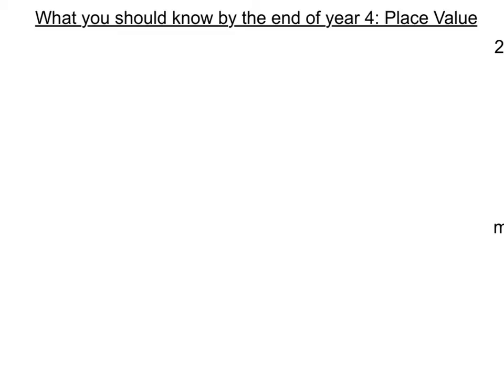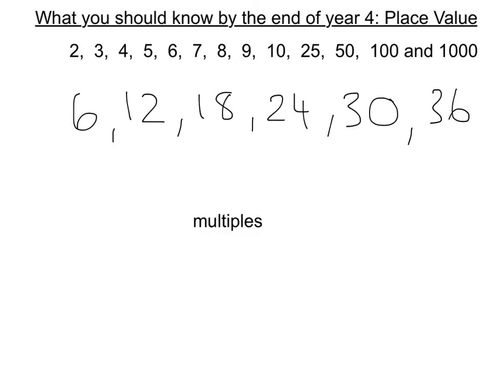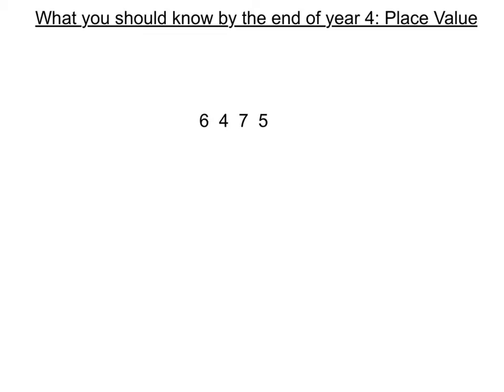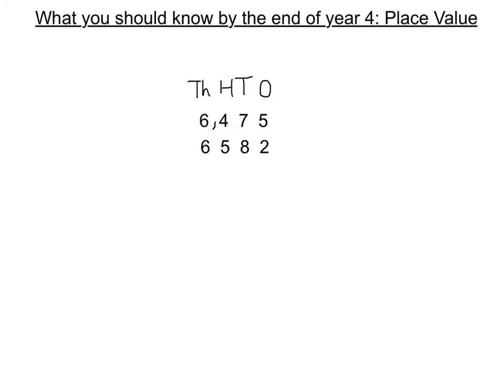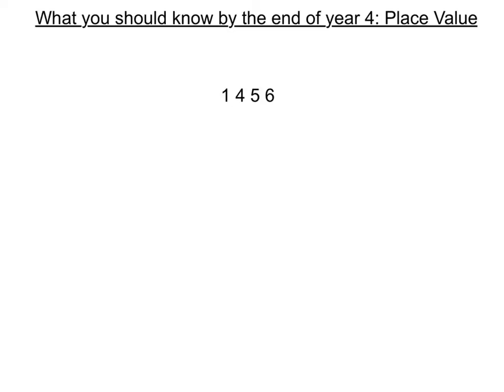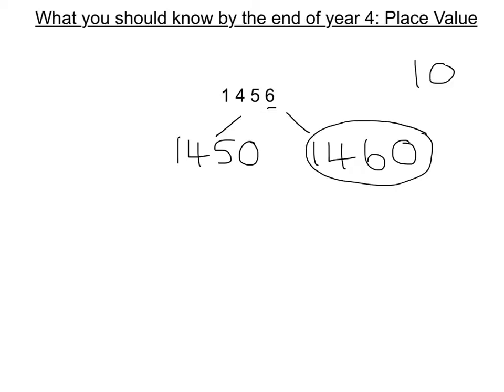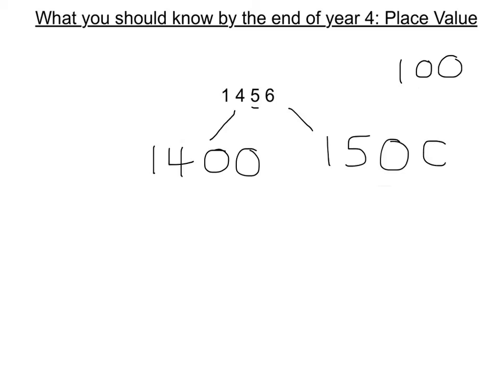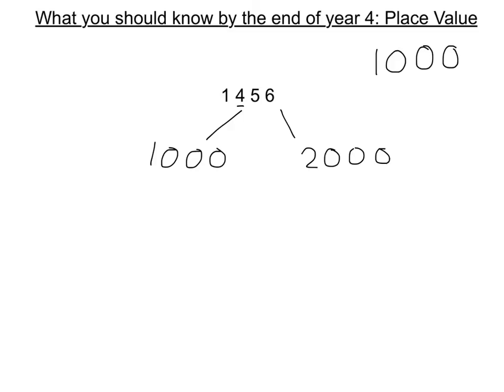place value year 4